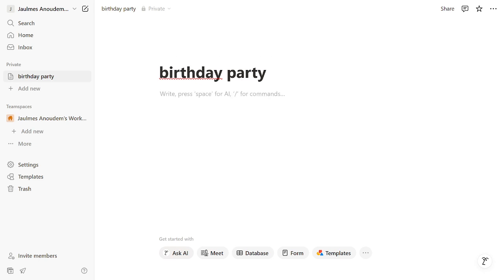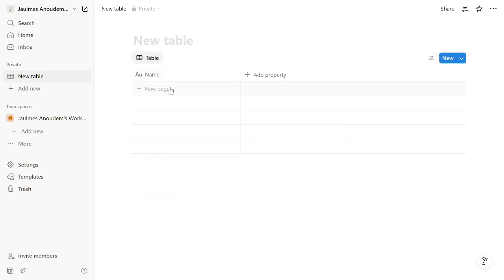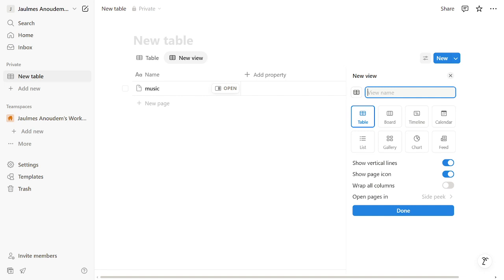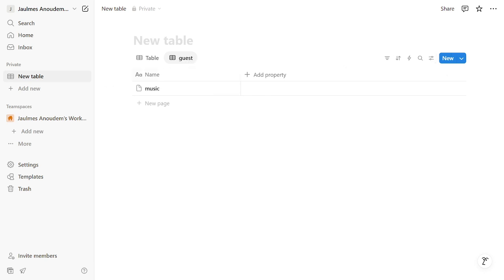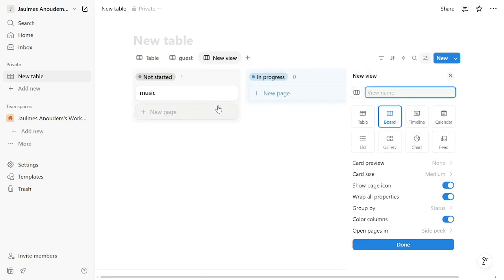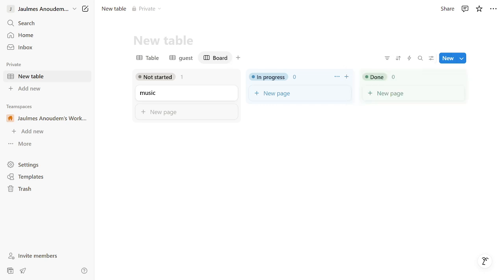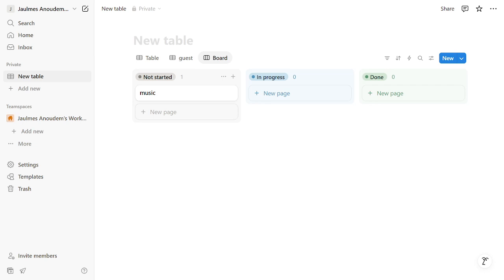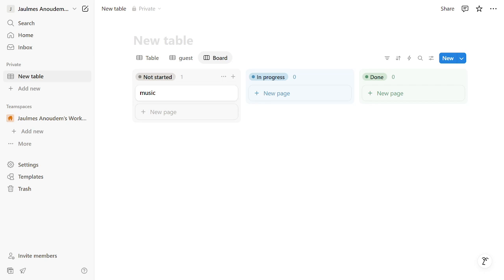How To Use NOTION To Plan A Birthday Party (Complete 2025 Guide)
Welcome to this comprehensive How To Use NOTION To Plan A Birthday Party (Complete 2025 Guide) tutorial! In this detailed guide, I'll walk you through everything you need to know about How To Use NOTION To Plan A Birthday Party (Complete 2025 Guide).

 What You'll Learn in This How To Use NOTION To Plan A Birthday Party (Complete 2025 Guide) Tutorial:
• Complete step-by-step instructions for How To Use NOTION To Plan A Birthday Party (Complete 2025 Guide)

Whether you're a complete beginner or looking to improve your skills, this How To Use NOTION To Plan A Birthday Party (Complete 2025 Guide) tutorial covers everything from basic concepts to advanced strategies. I've designed this guide to be easy to follow, practical, and immediately actionable.

 Why This How To Use NOTION To Plan A Birthday Party (Complete 2025 Guide) Tutorial is Different:

 Perfect for:
• Beginners who want to learn How To Use NOTION To Plan A Birthday Party (Complete 2025 Guide) from scratch

Don't forget to LIKE this video if it helped you learn How To Use NOTION To Plan A Birthday Party (Complete 2025 Guide) and SUBSCRIBE for more in-depth tutorials like this one!

Questions? Drop them in the comments below! I read every comment and try to respond to as many as possible.

• Share with anyone who might benefit from learning How To Use NOTION To Plan A Birthday Party (Complete 2025 Guide)